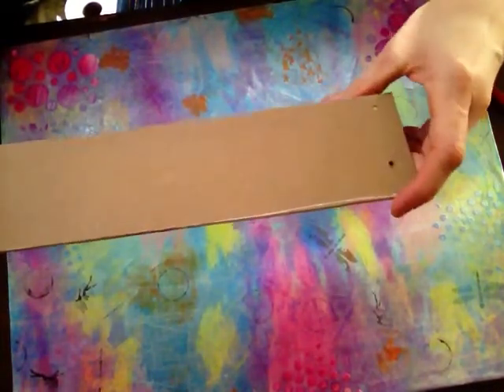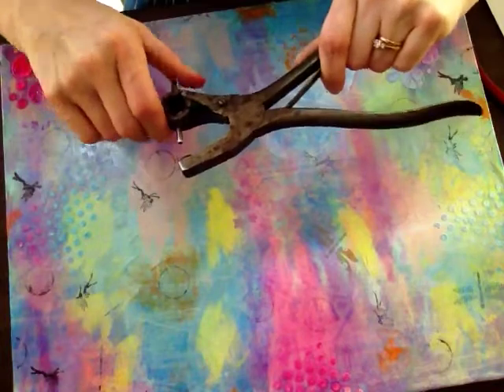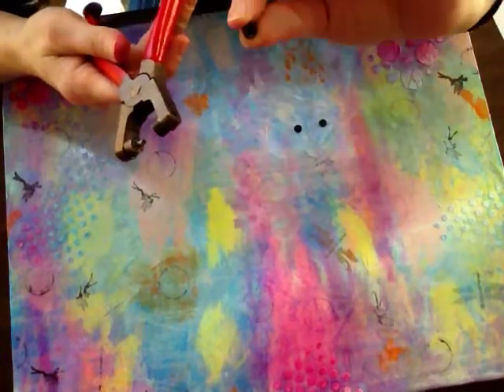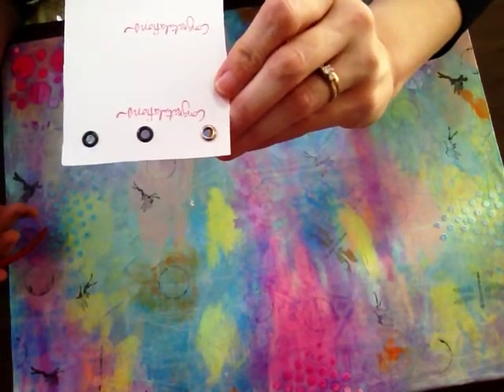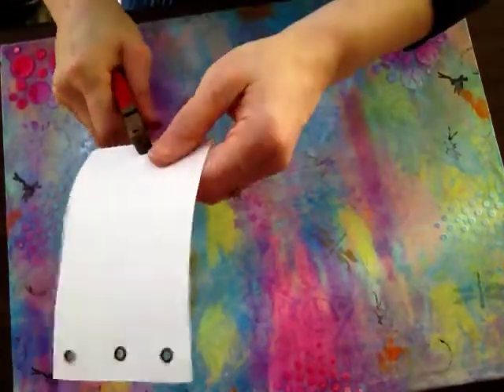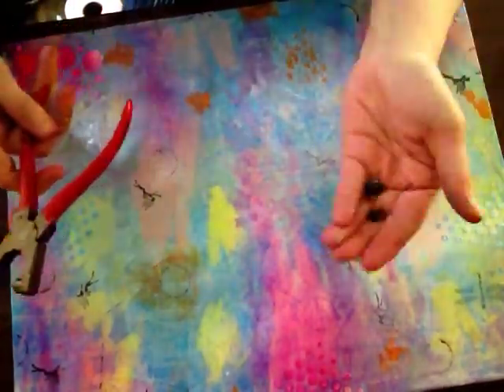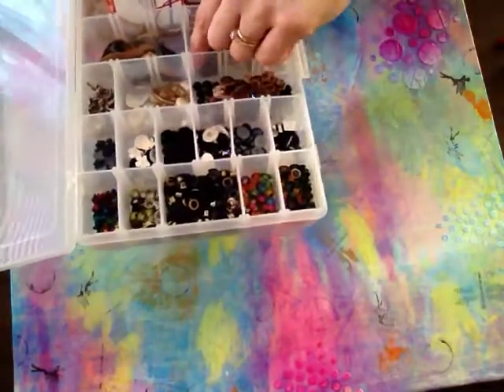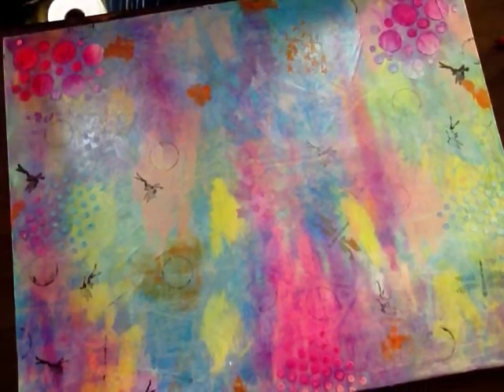Annie here's eyelet or grommets demo